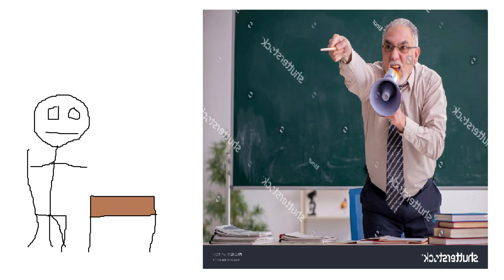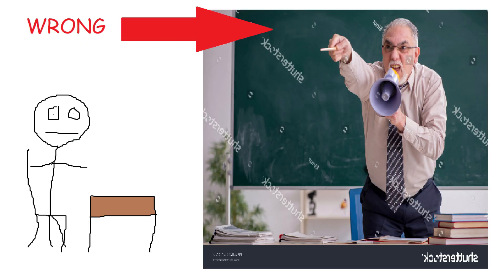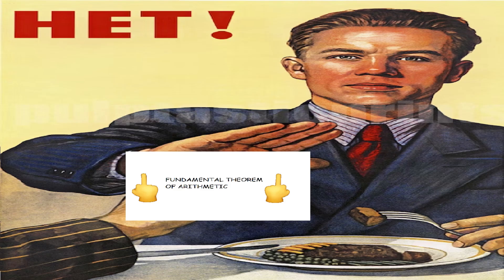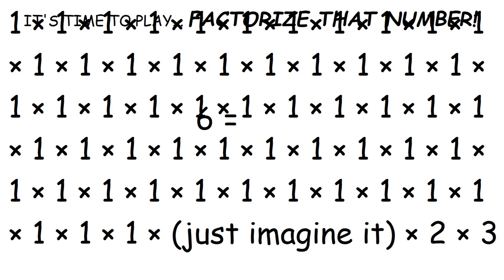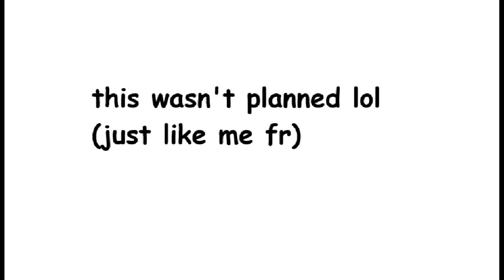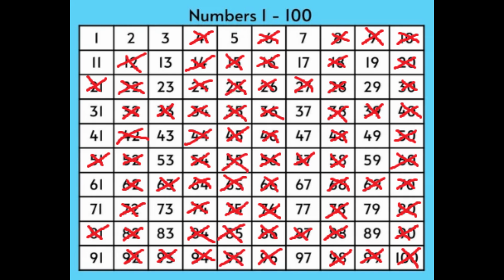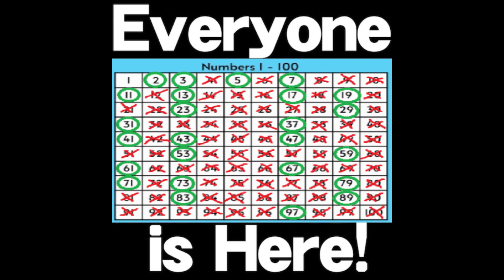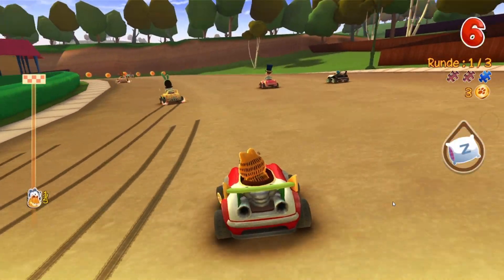Why is 1 not a prime number?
Have you ever wondered why 1 isn't considered a prime number? In this video, I attempt to answer why that is.